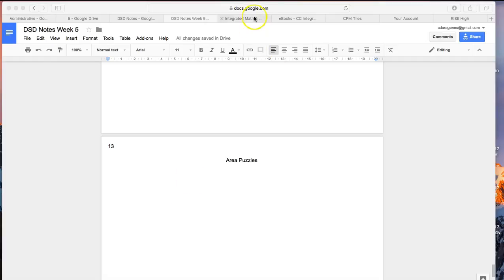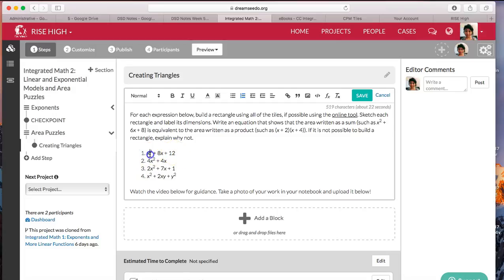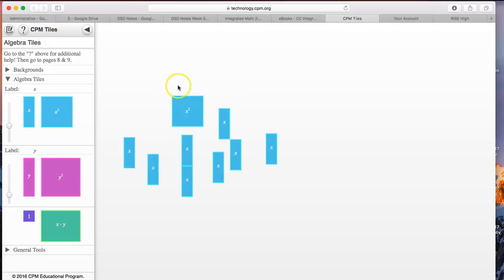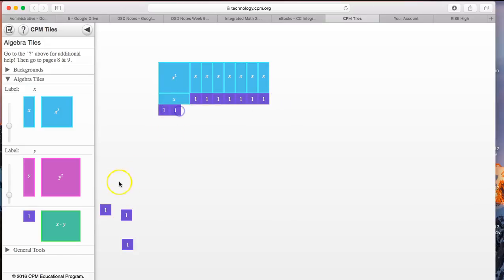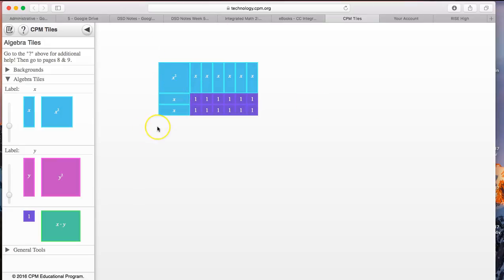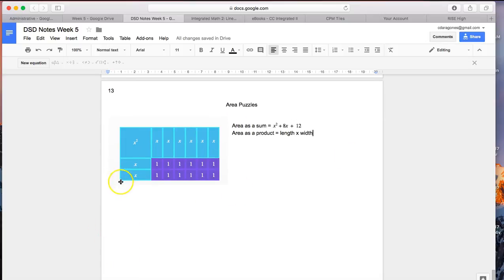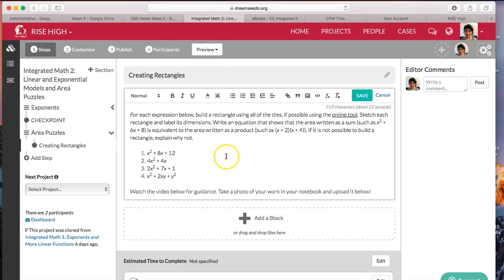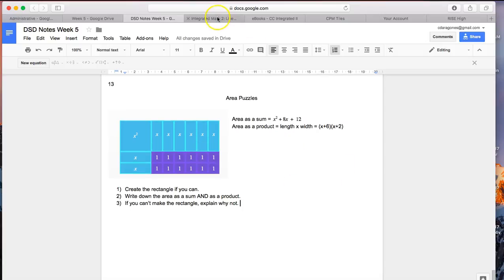IM 2 Creating Rectangles